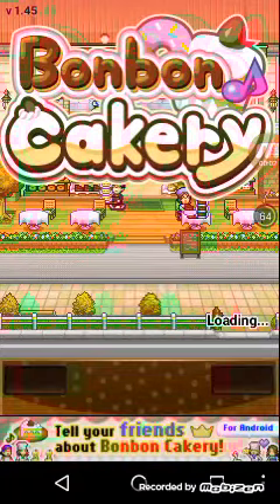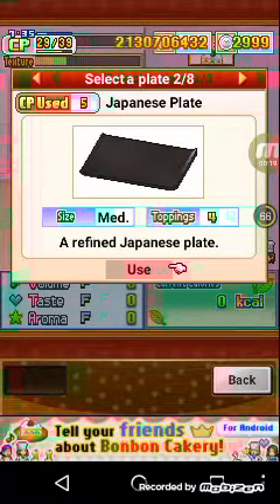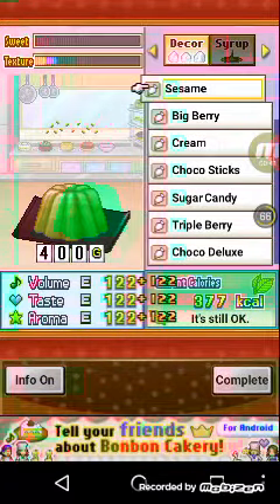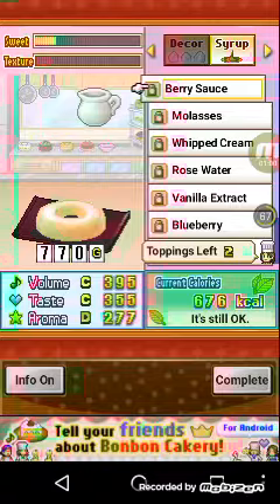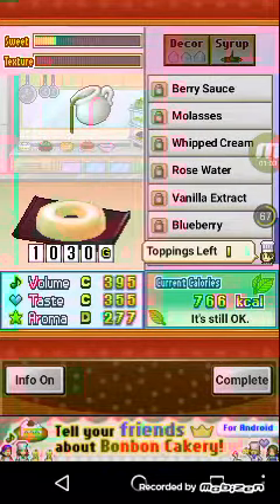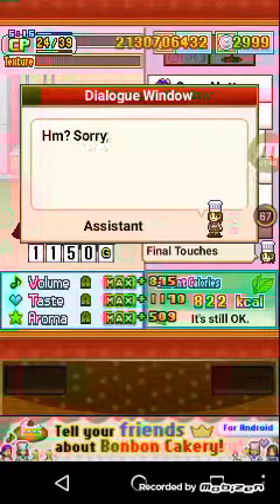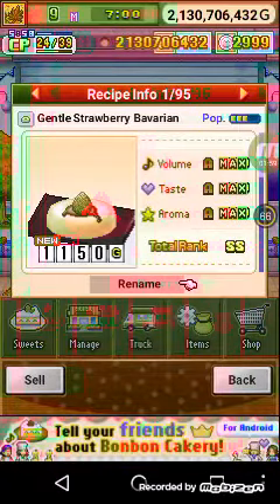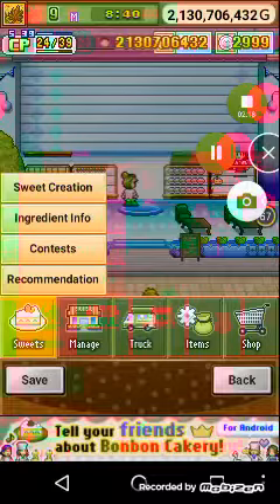Bonbon Cakery How to make a Bavarian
How to make a Bavarian :
Japanese or Colorful Plate
Jelly , cream  , cherry